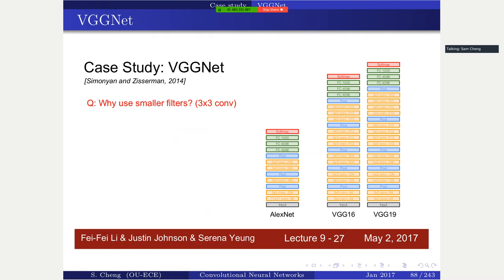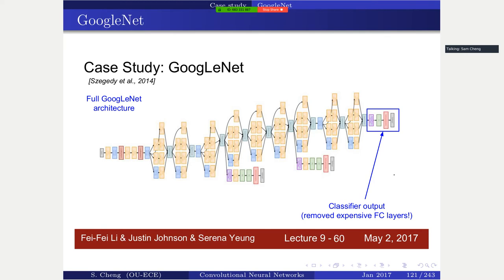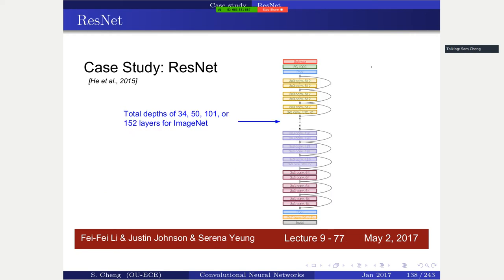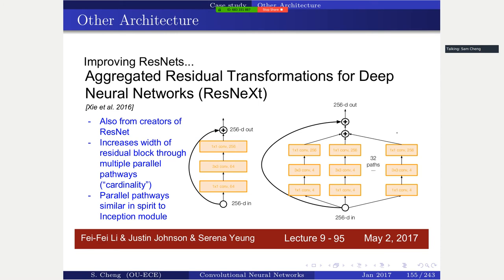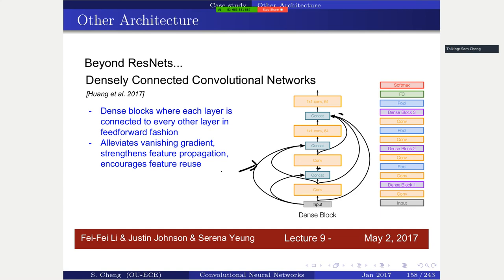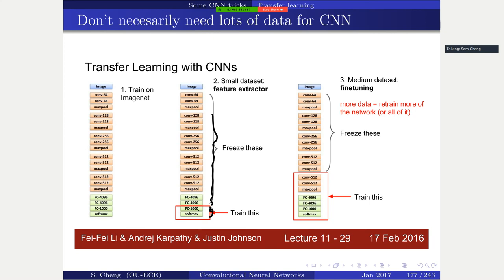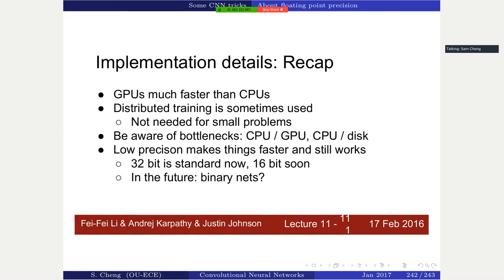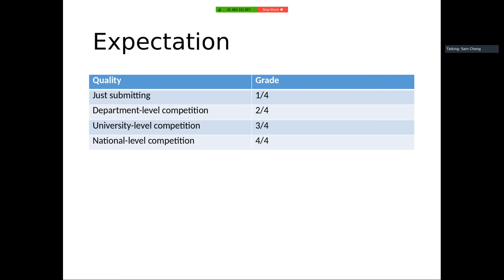Googlenet and resnet